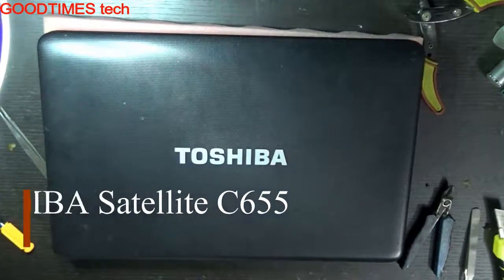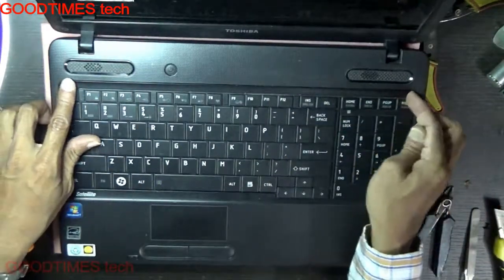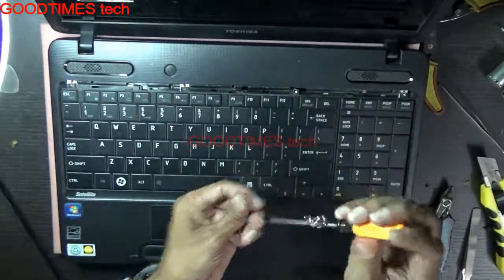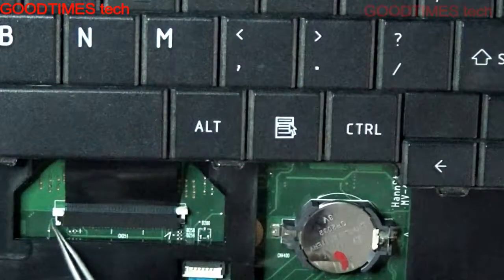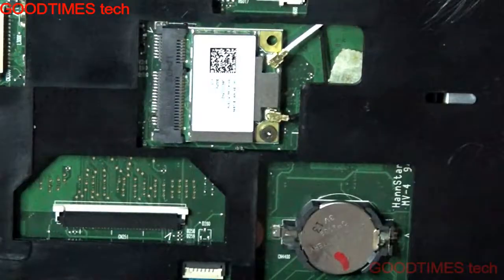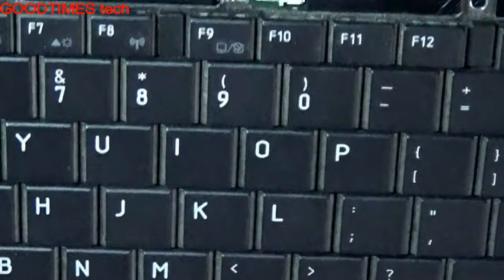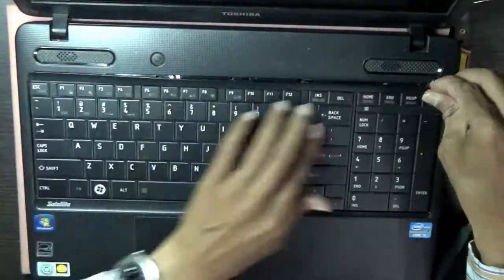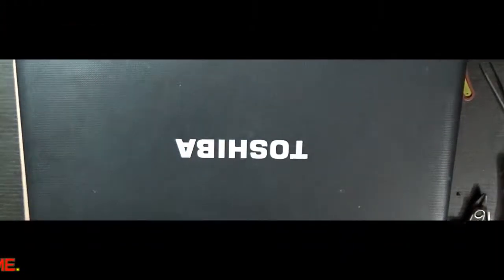TOSHIBA Satellite C655 Keyboard Replacement.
This video shows how to replace the keyboard of an TOSHIBA Satellite C655 Laptop / notebook.